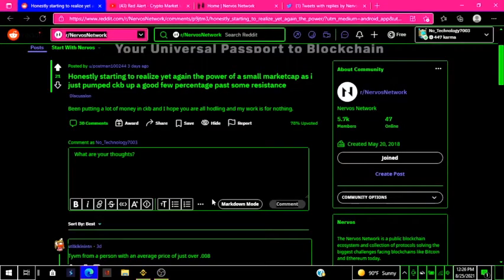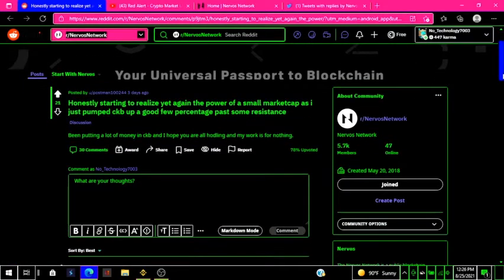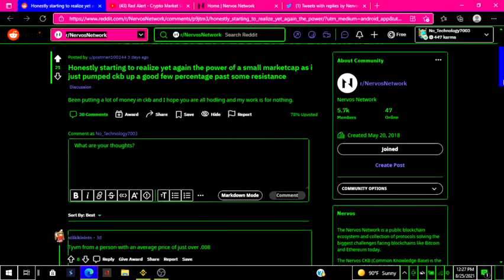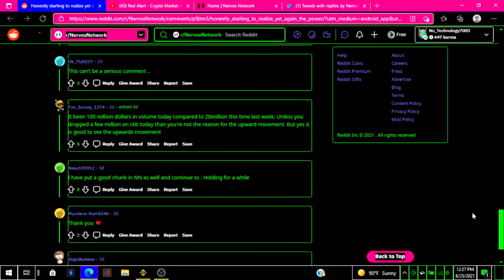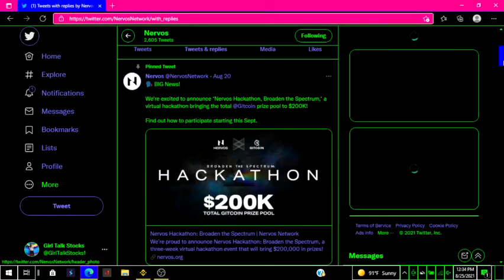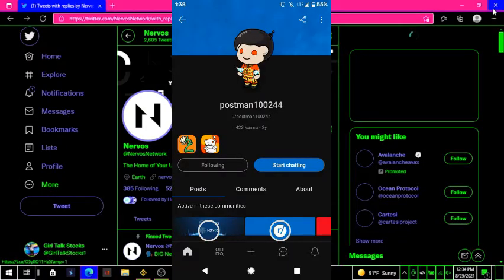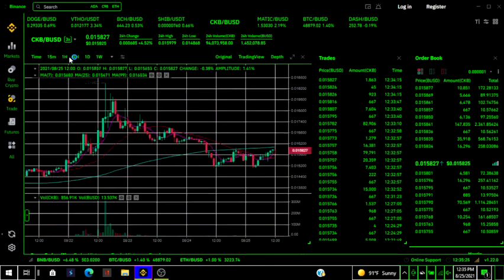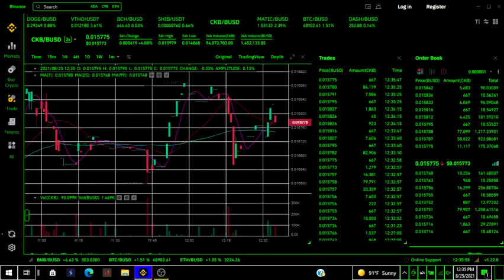Nervos Network News Update 08/25/21 Mysterious Redditor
What was the reason for last Sunday's pump? Is it the hackathon? Is it this mysterious redditor?   Shout out to the Nervos Network Reddit community and don't forget to check out 6figstocktrader here on Youtube for his technical analysis that I 100% agree with!  Nervos Network is the Future and now is the time to strike!